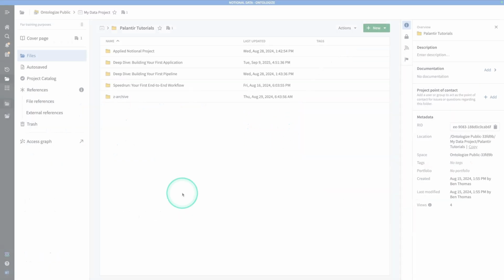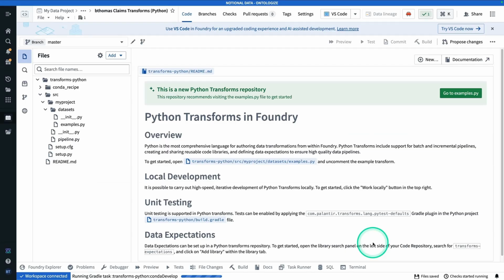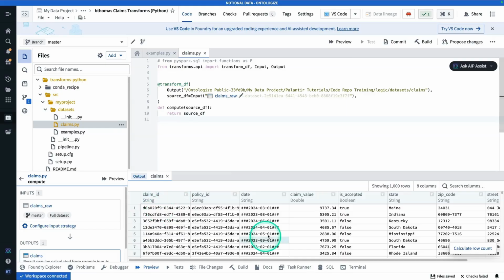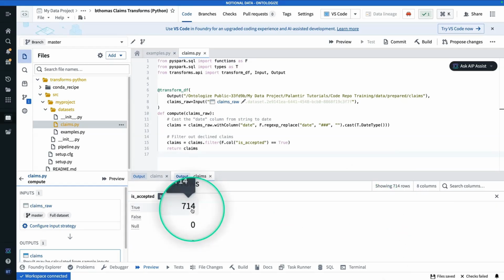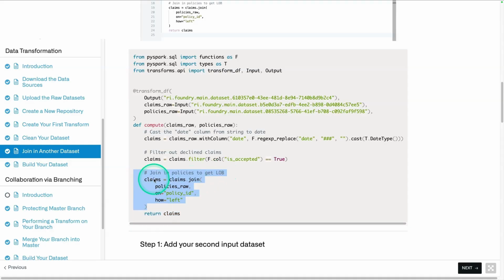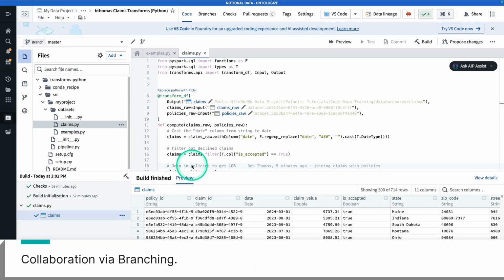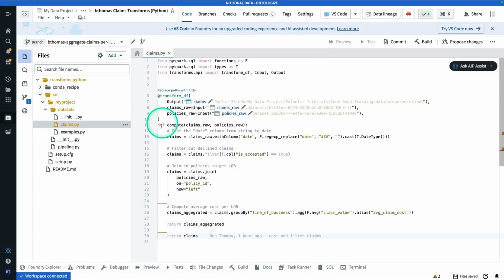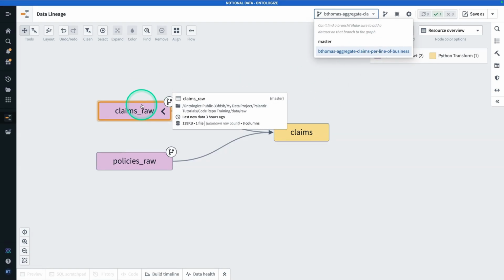Deep Dive: Transforming your Data with Code Repositories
Come build alongside Ben as he works through Palantir’s free online course titled “Deep Dive: Transforming your data with Code Repositories” available

00:00 Deep Dive: Transforming your Data with Code Repositories
02:28 Data Transformation
03:33 Upload the Raw Datasets
05:31 Create a Code Repository
21:50 Join in Another Dataset
31:07 Collaboration via Branching
31:29 Protecting the Master Branch
35:11 Perform a Transform on Your Branch
38:59 Merge Your Branch into Master
41:22 Build Your Dataset